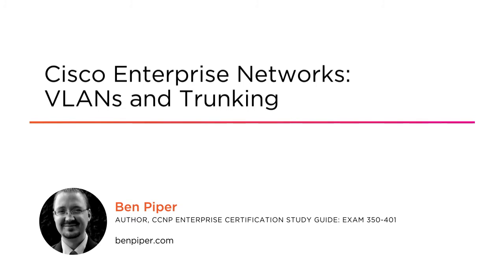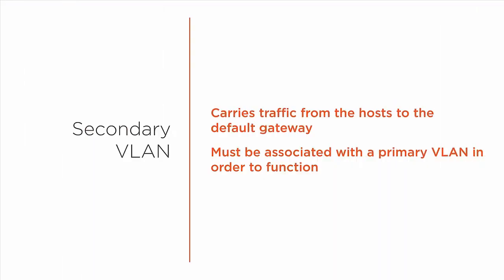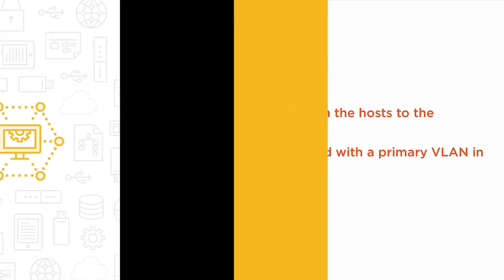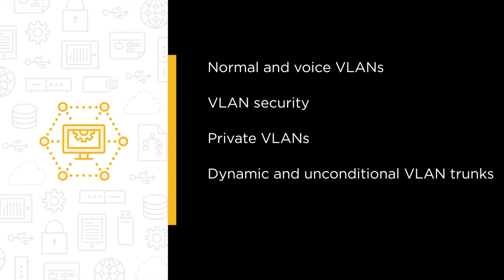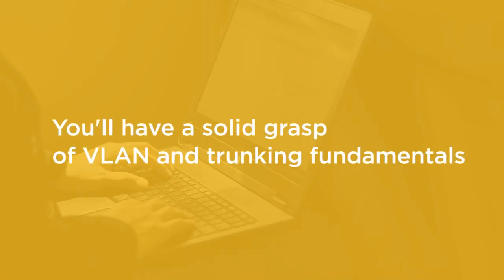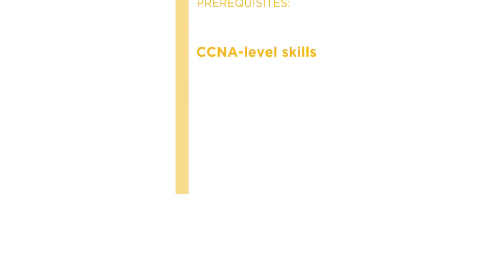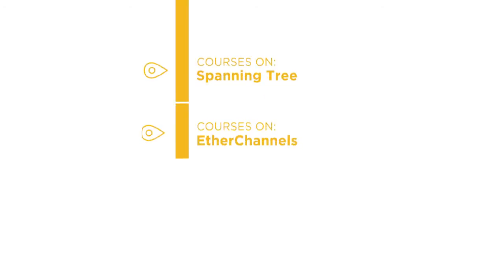Cisco ENCOR Skills: Cisco Enterprise Networks: VLANs and Trunking Course Preview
Join Pluralsight author Ben Piper as they walk you through a preview of their "Cisco Enterprise Networks: VLANs and Trunking" course found only on Pluralsight.com. Build your technology skills with Ben’s help by learning normal and voice VLANs and VLAN security, then private VLANs and dynamic and unconditional VLAN trunks. Visit Pluralsight.com to start learning Cisco ENCOR skills today!